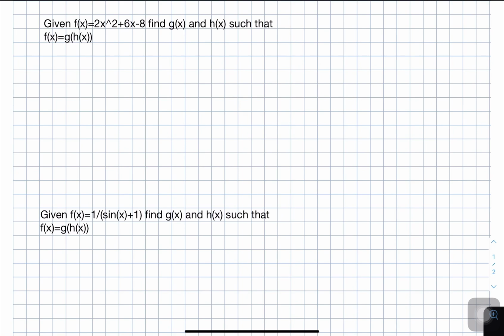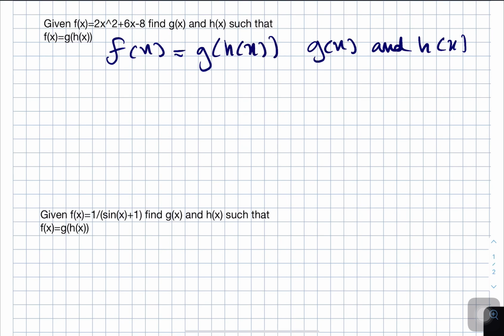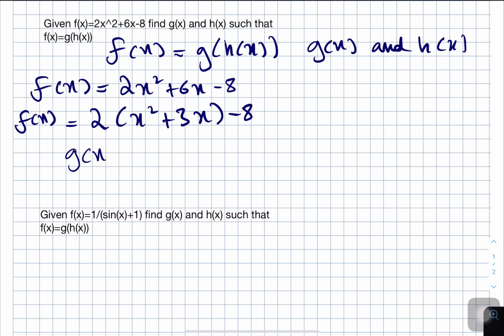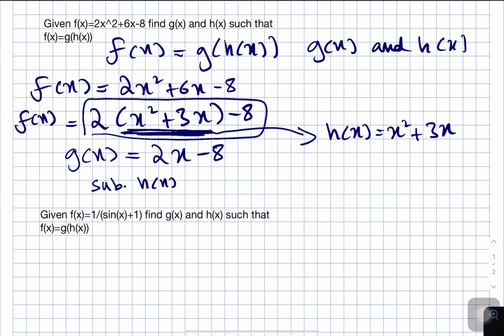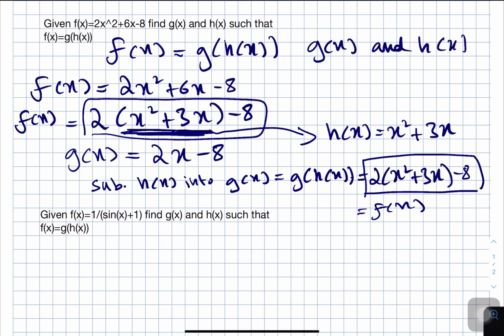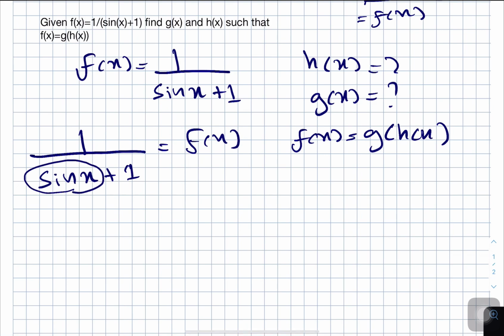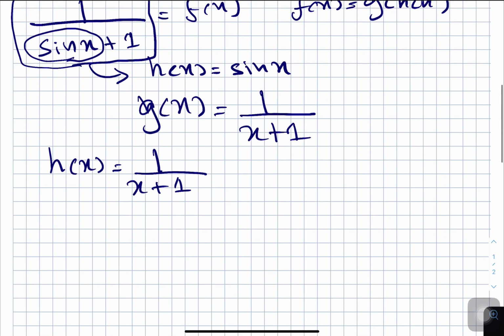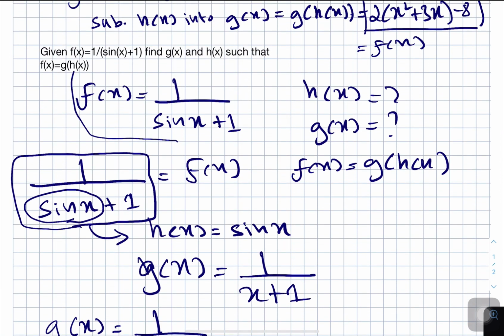Finding Functions Involved in Composite Functions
In this example, we are being asked to find g(x) and h(x) given f(x) and f(x) = g(h(x)). Want more practice? Enrol in some of our courses now!